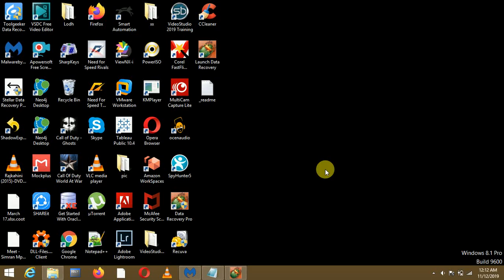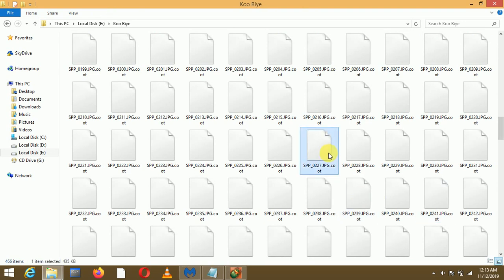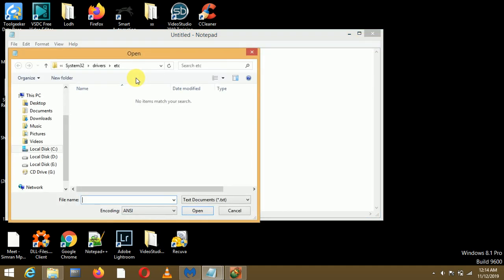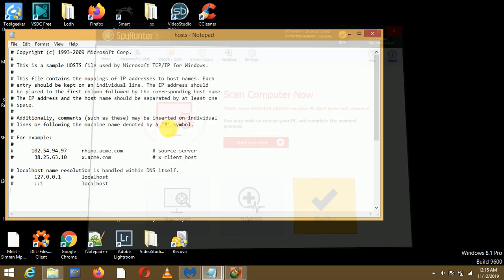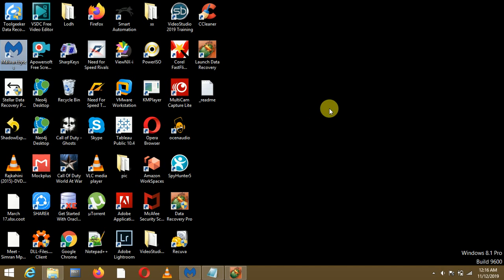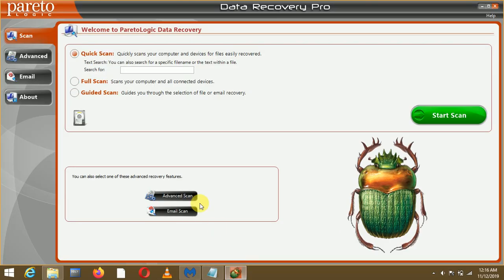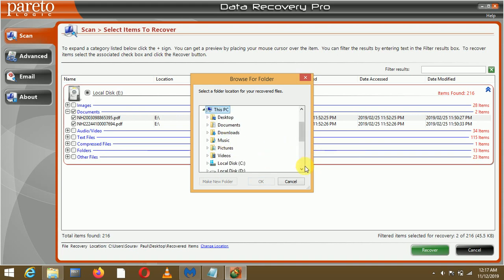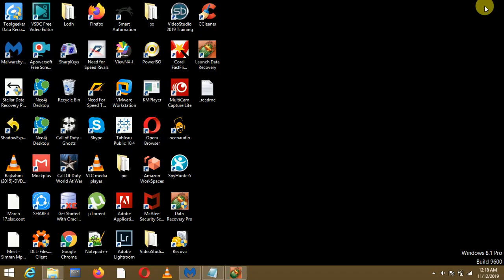coot virus Removal and recovery || Ransomware।।Remove .coot virus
This video will help you to remove .coot virus in 3 simple steps and recover your lost data.

Host file path - C:\Windows\System32\drivers\etc
(Select all files and open host file)

ParetoLogic Data Recovery Pro License Key is: 32803-38B20-9F00E-9CD95